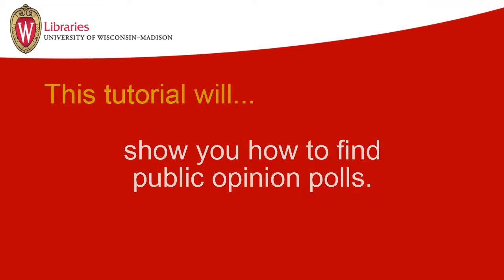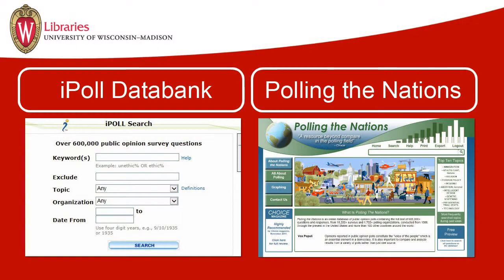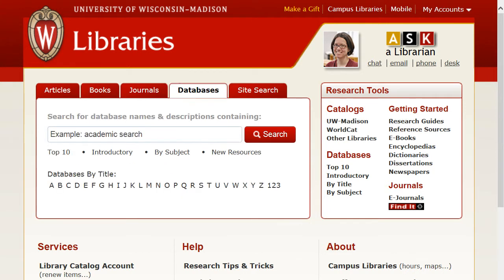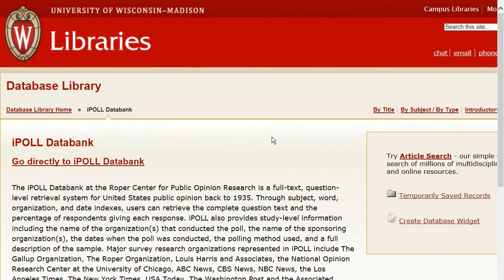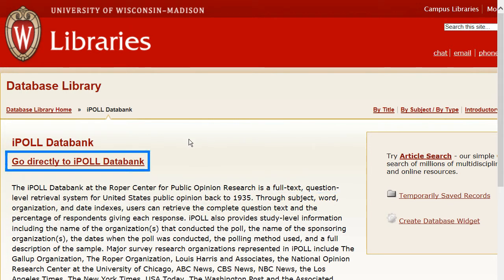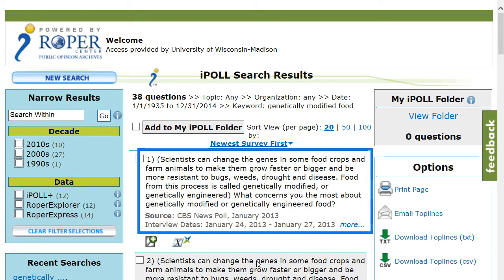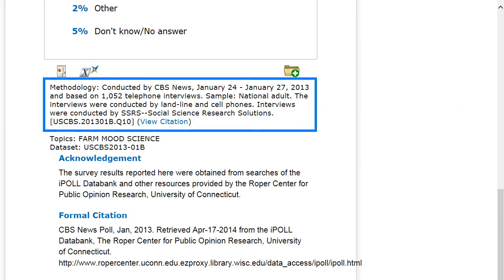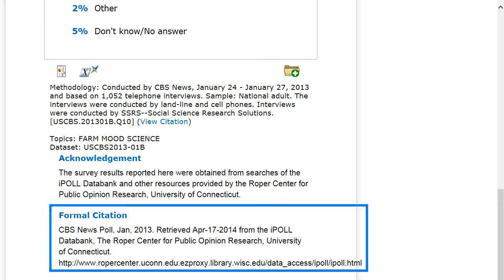Finding Public Opinion Polls for a Persuasive Paper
This tutorial will show you how to find public opinion polls using iPoll Databank, a database licensed by the UW-Madison Libraries.